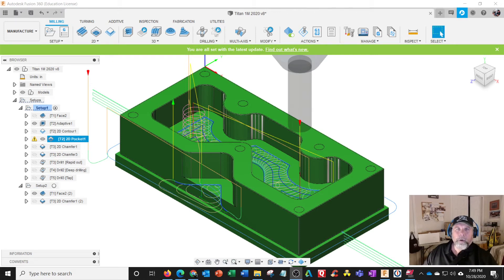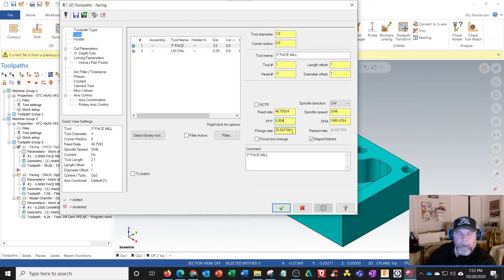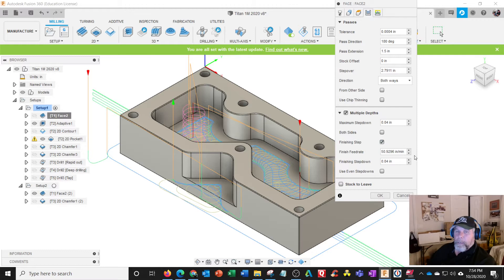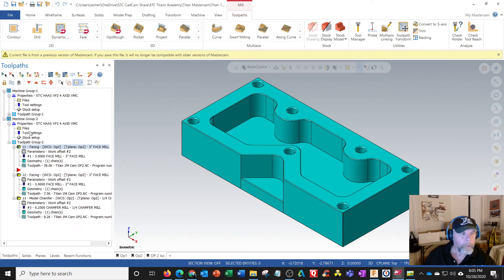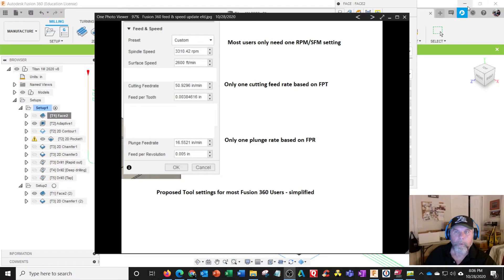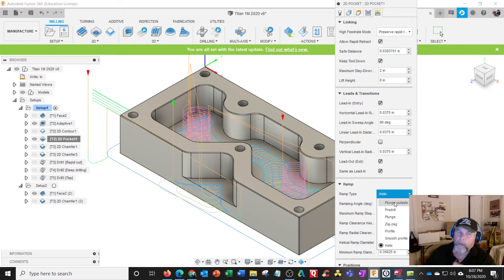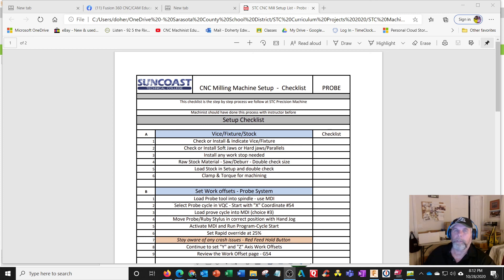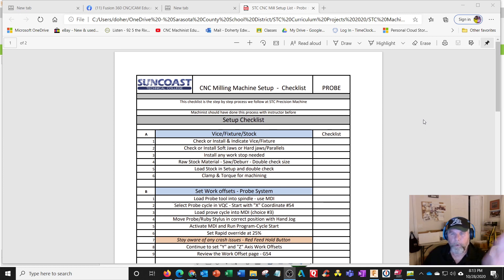Fusion 360 Manufacture - Feed & Speed?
Can we simplify Fusion 360 Manufacture in Feed & Speed area?